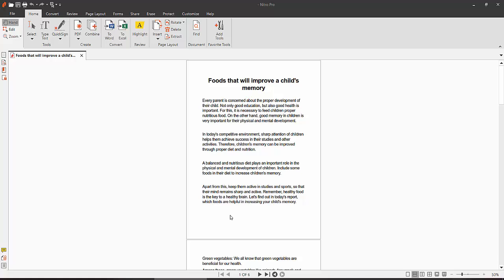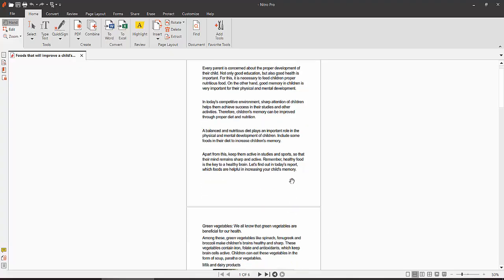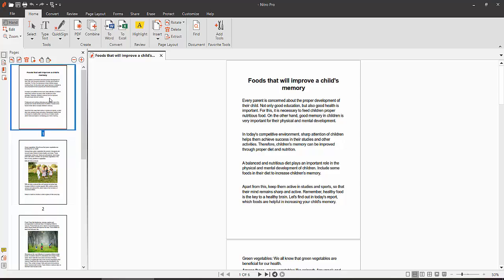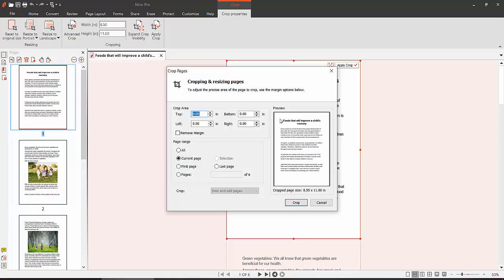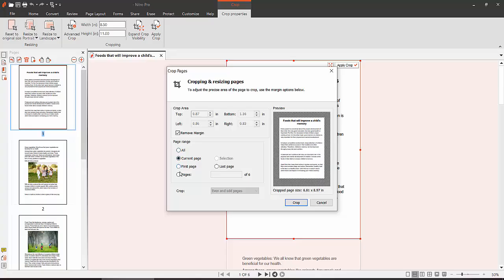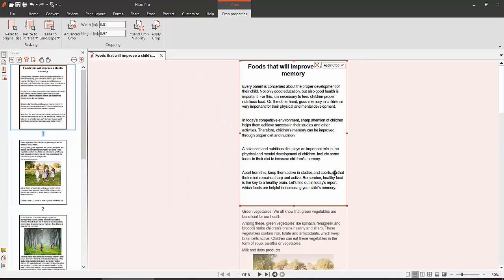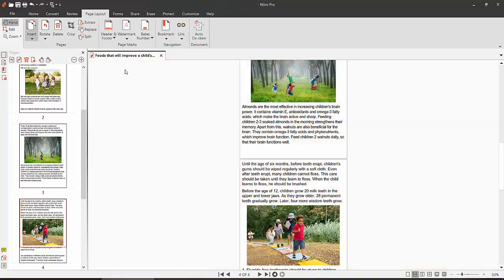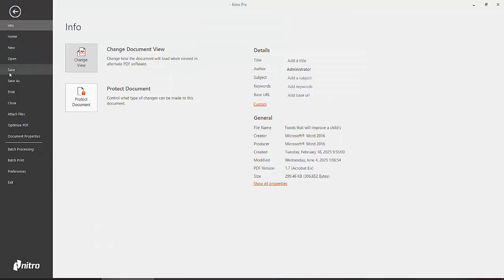How to Crop White Margins from a PDF Perfectly in Nitro Pro PDF Editor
Hello everyone, Today I will show you. How to Crop White Margins from a PDF Perfectly in Nitro Pro PDF Editor.